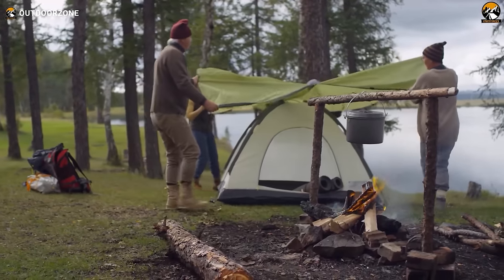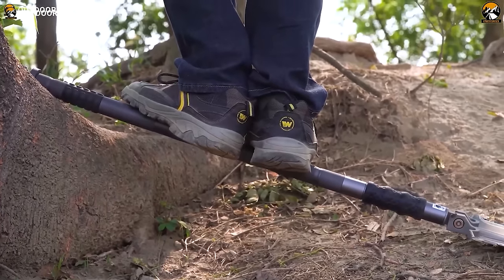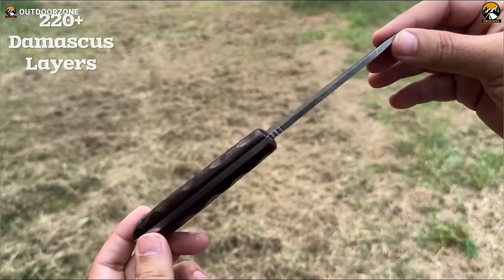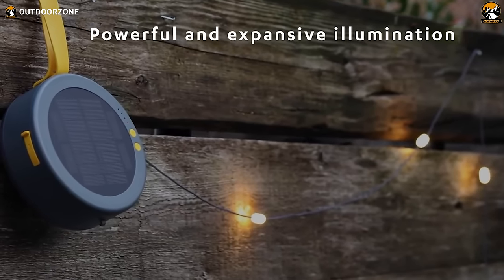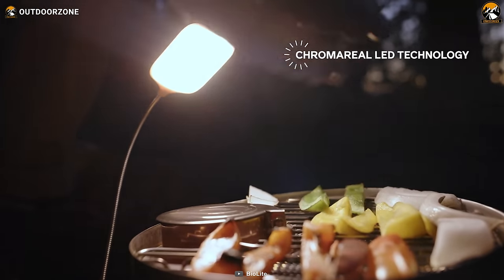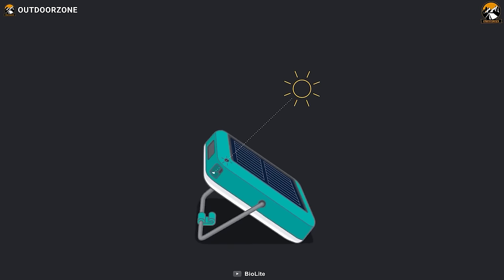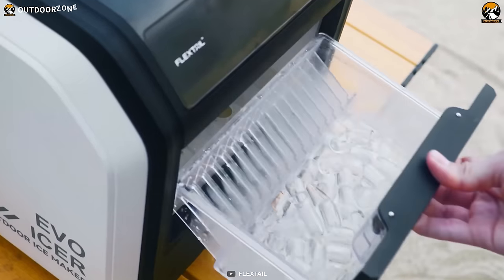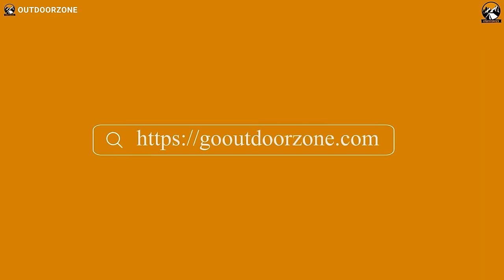50 Inventions And Gadgets For Comfortable Camping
Some inventions and gadgets can significantly uplift anyone's camping experience to a whole  new level. So, in today's video, we'll discuss the 50 Inventions And Gadgets For Comfortable Camping.

**EcoFlow Wave